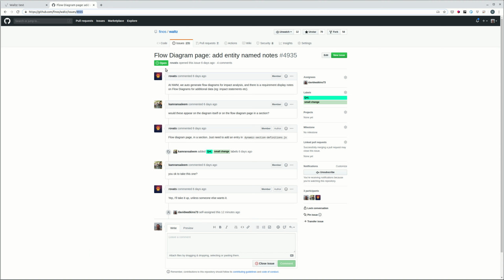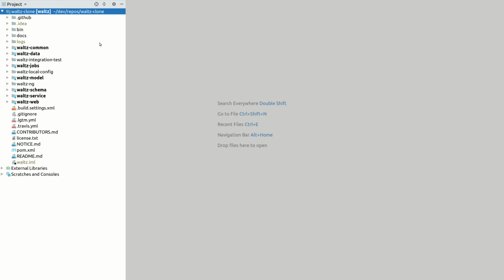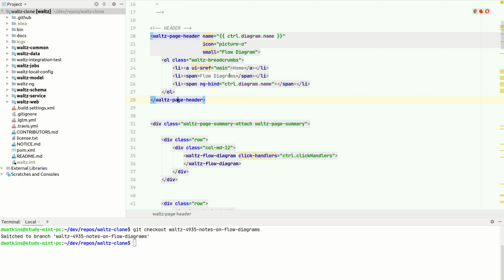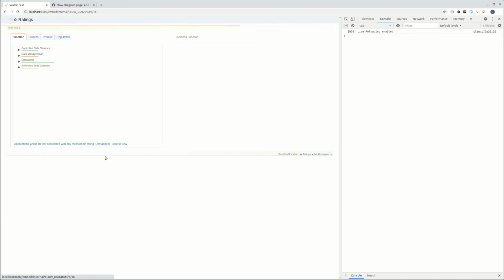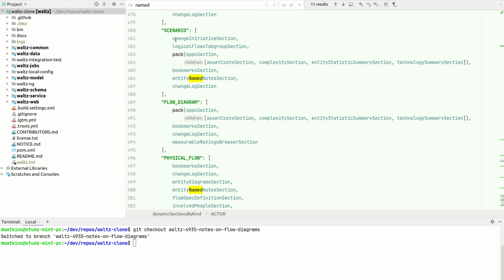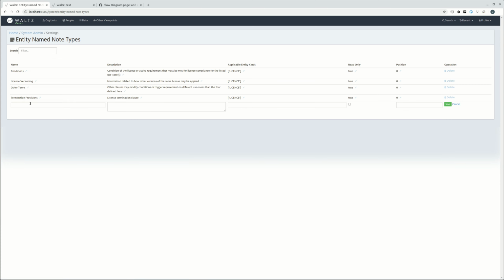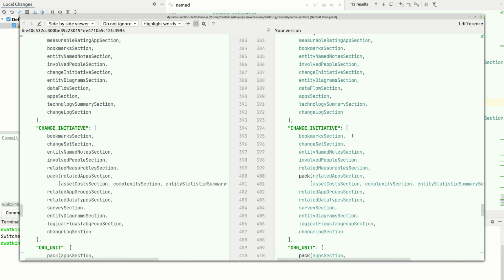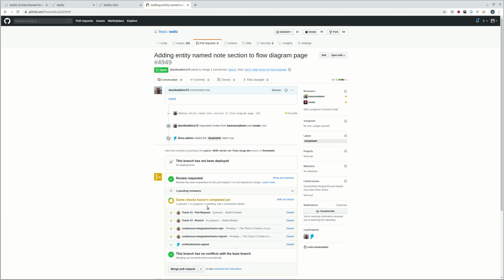Waltz Dev: adding UI sections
This video give a high level intro to Waltz UI sections and describes how to add an existing section to a page.